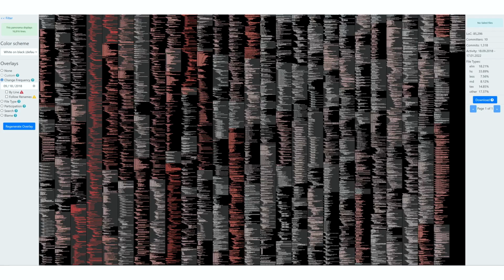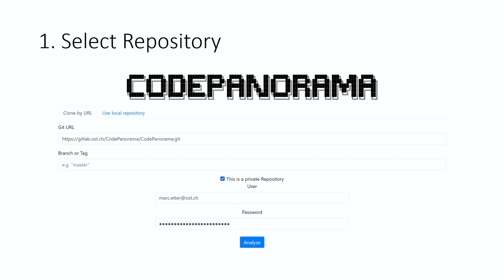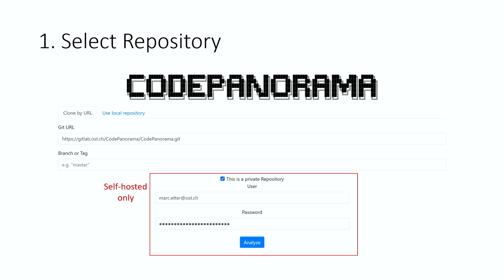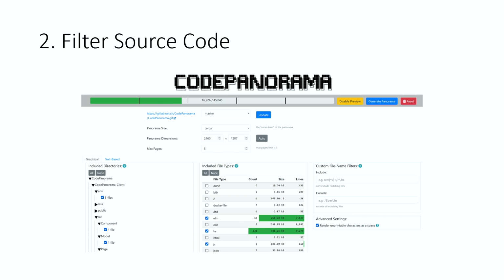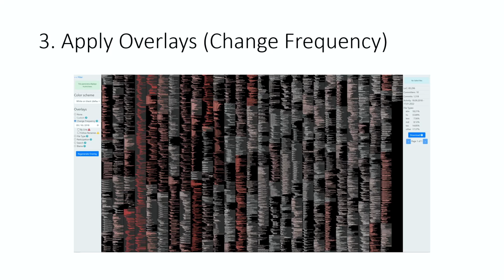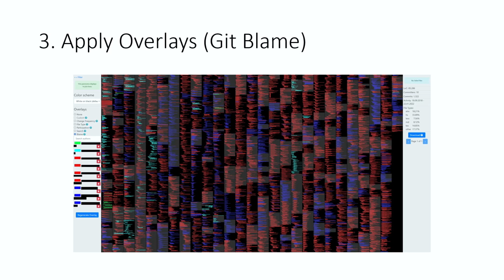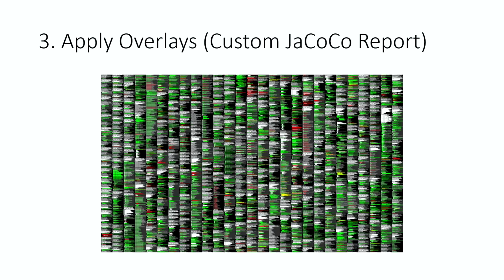CodePanorama: A Language Agnostic Tool for Visual Code Inspection